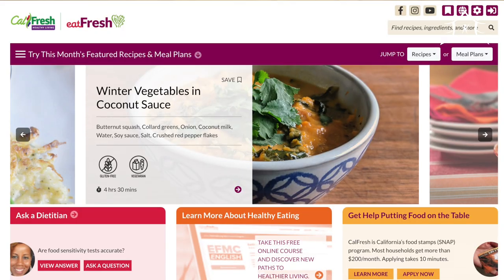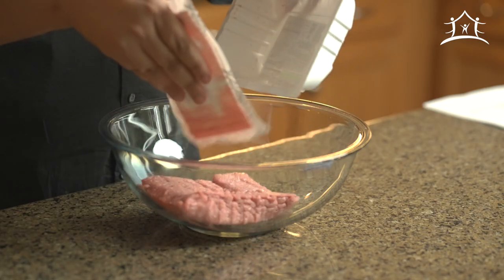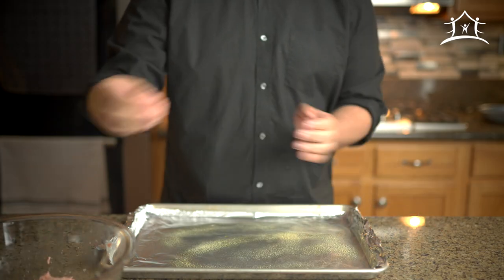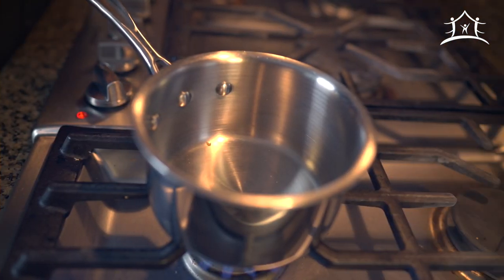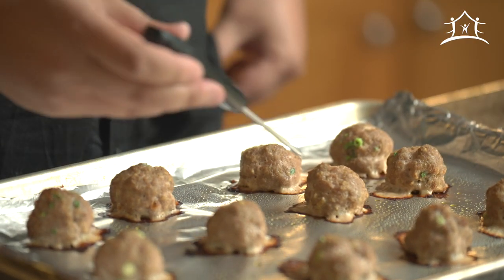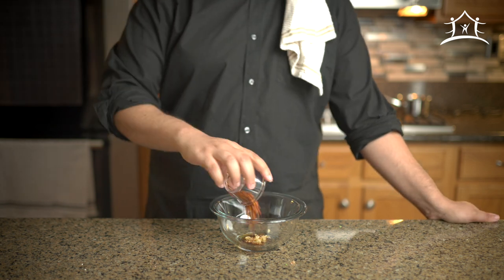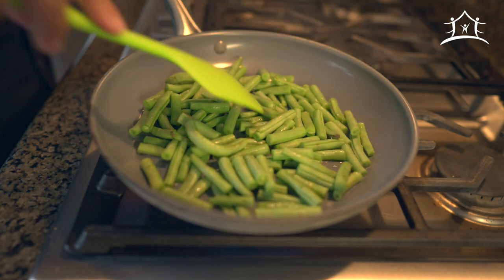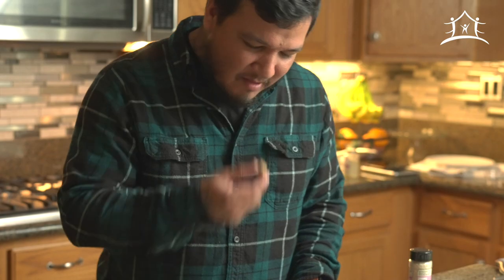Cooking with CalFresh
​​Don't know what to make for dinner? Look no further! Grab your apron and follow along to make flavorful turkey meatballs and spicy green beans! Visit EatFresh.org to find more healthy and delicious recipes that will elevate your home cooking game!